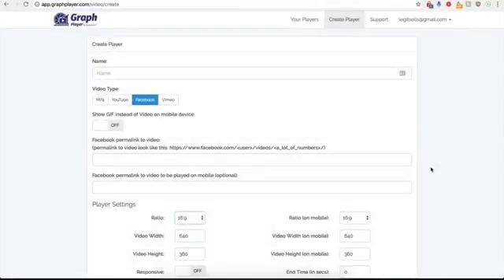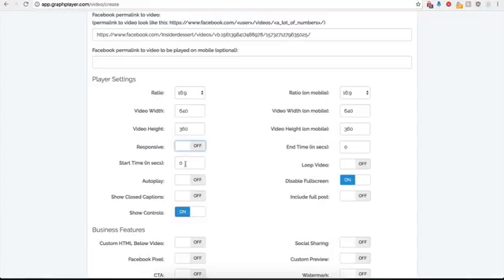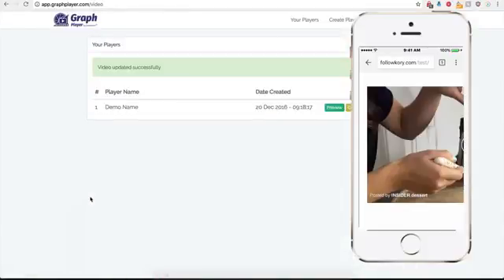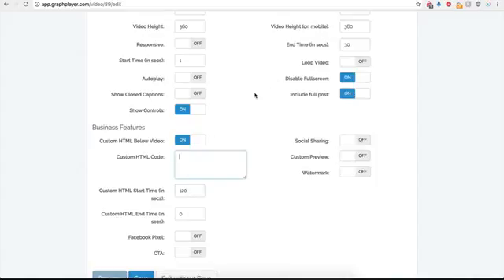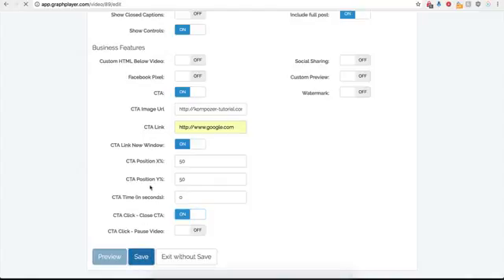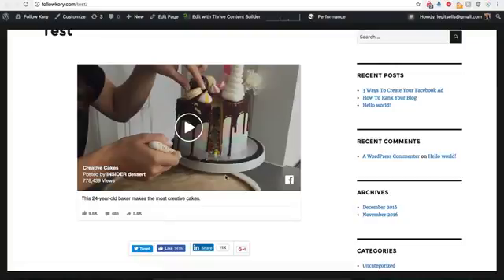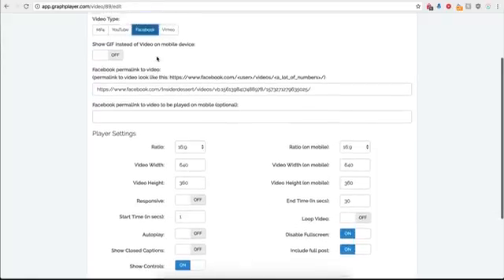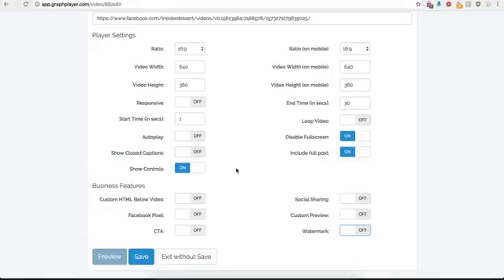GraphPlayer Review And Bonus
GraphPlayer Review Andrew Darius What should you know about the software before click buy button? Watch here

Video has become the most powerful way for businesses and marketers to sell & engage with their target audiences online.

But this is not only about having a great video.

In order to be successful you need to show video the way which skyrockets your social reach, drastically increases both video content completion rate and viral factor on mobile devices, boosts your leads generation, and ultimately makes more sales.

If you want to unlock full potential of videos to massively increase viral traffic and prospect reach you need to have technology which allows you to both use viewer social graph and leverage mobile video viewing trend.

GraphPlayer
GraphPlayer review
GraphPlayer bonus
GraphPlayer discount
GraphPlayer early bird